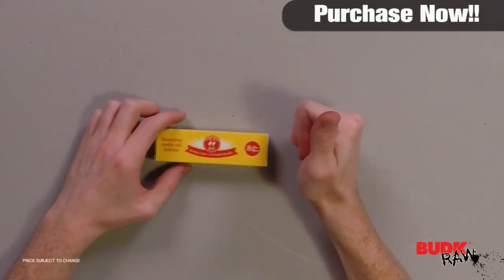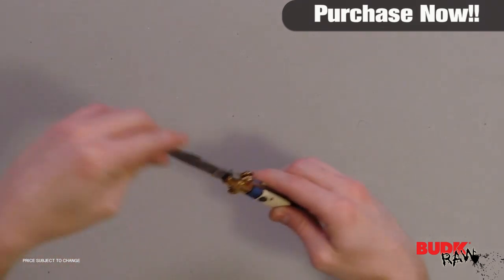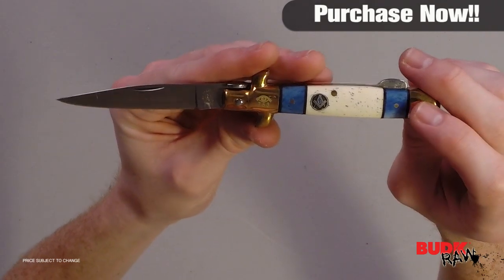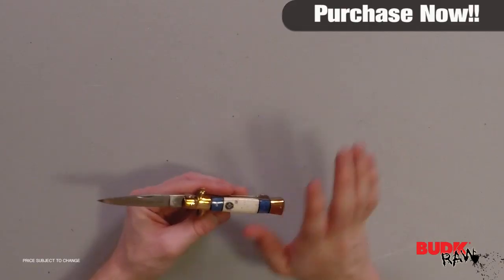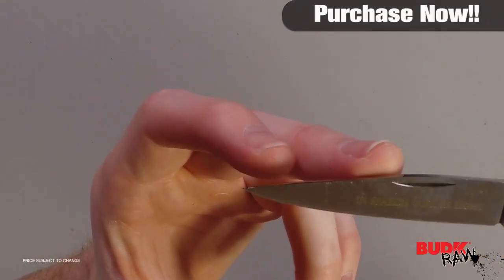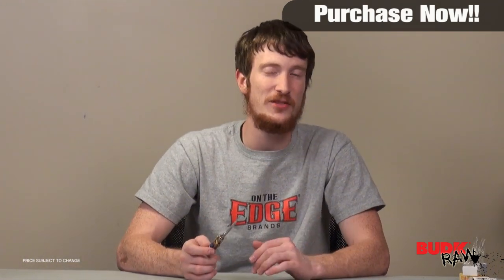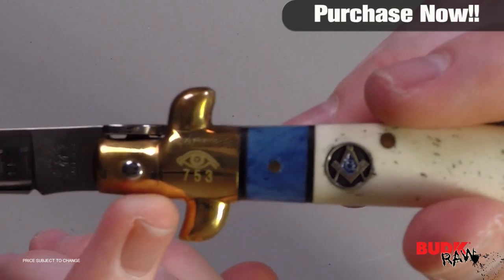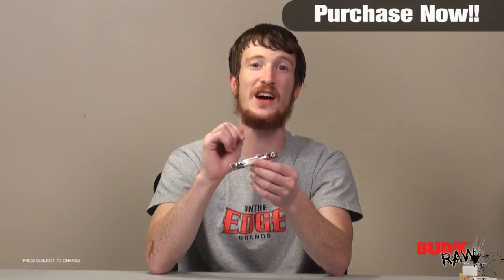Kissing Crane Special Limited Edition Masonic Stiletto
Experience the unrivaled quality of Kissing Crane knives with this Special Limited Masonic Collector's Edition stiletto available for only a short time. Each of these hand-crafted collectibles features dyed bone handles with an inlaid Masonic emblem, brilliantly polished brass-plated nickel silver bolsters and pins, and a razor-sharp AUS-6 stainless steel blade, laser-etched with the words "In Search of More Light." Completing the design is a laser-etched Masonic eye and serial numbered bolster. 3 3/4" cl, 7" ov.